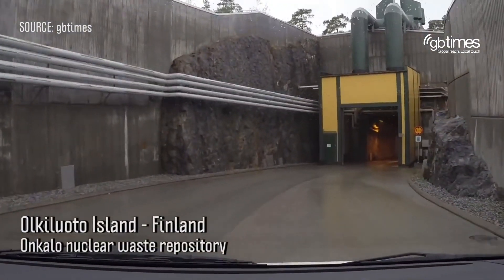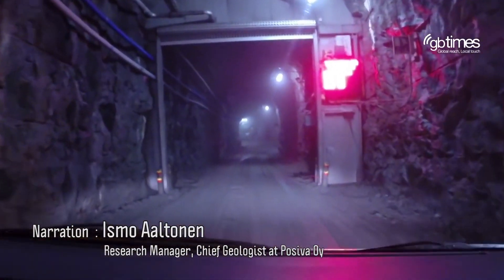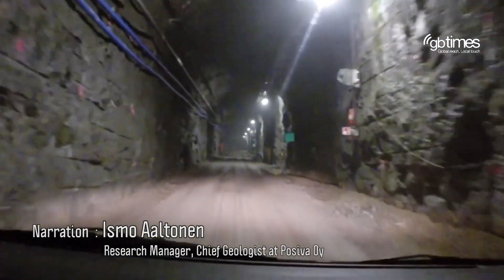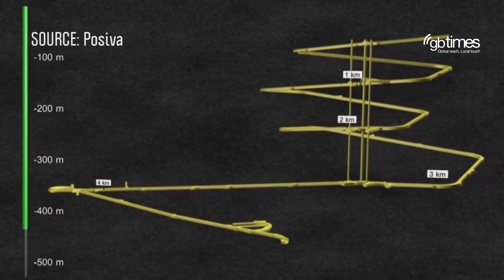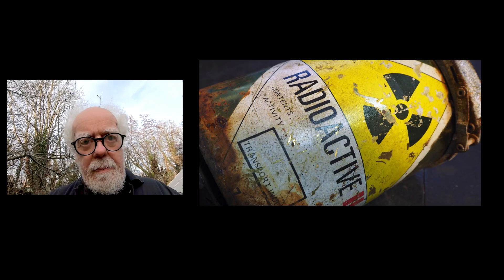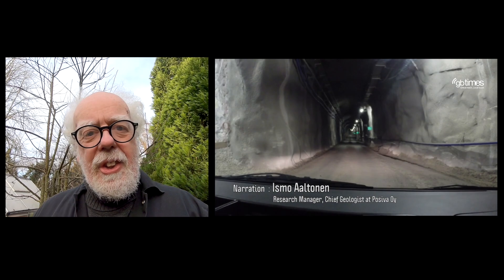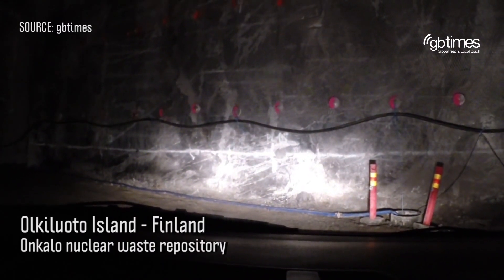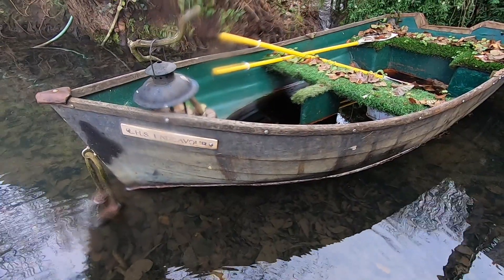How to Hide Nuclear Waste - Prof Simon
How to Hide Nuclear Waste - Deep underground in Finland is a granite tunnel system hiding nuclear waste.  How does it work?  Professor Simon investigates.